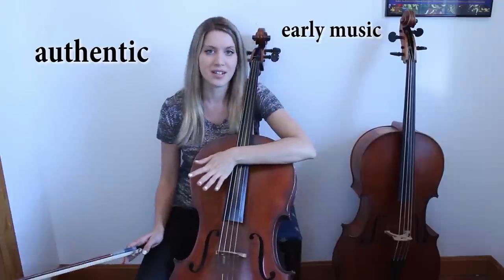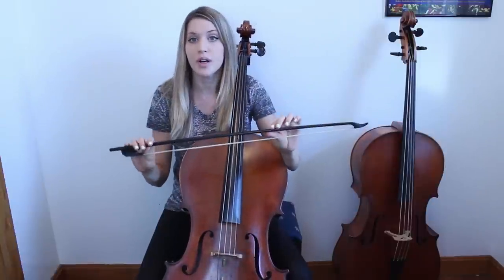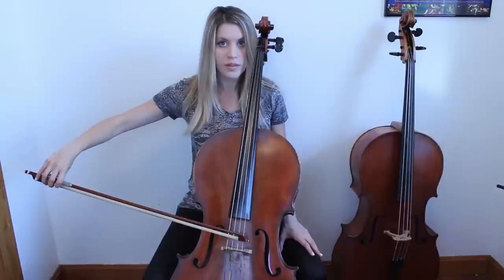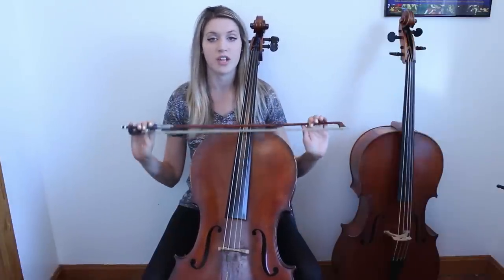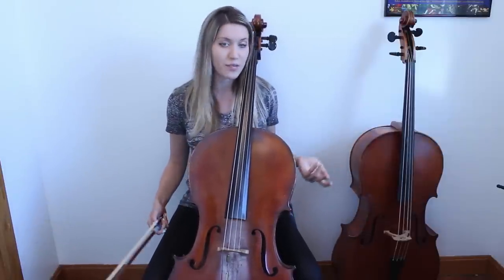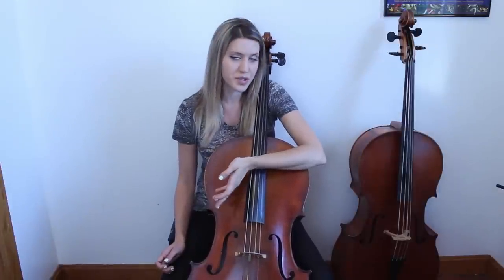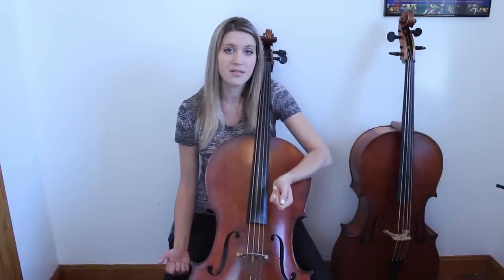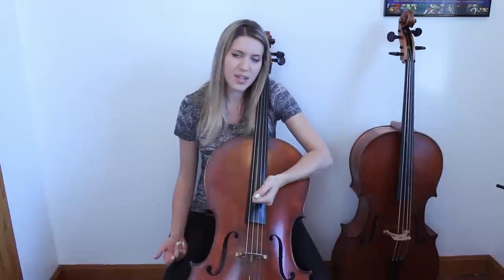Playing Baroque Style on Modern Instruments - Cello/String Lesson - Emily Davidson, baroque cello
For string players who want to learn more about the baroque style and period instruments, here's a lesson on using your modern equipment to play in an historically-informed way.

Background music is Allemande from J.S. Bach's Cello Suite no. 1 in G major, on Emily's album BASS SOUNDS, available

Leave your questions, and if you're looking for personal instruction, I offer Skype lessons. Email emilyplayscello [at] gmail dot com

My gut strings are made by Damian Dlugolecki. They are the most stable strings I've found, being able to handle weather changes better than others, with great tone and resonance. . For steel strings I use Jargar A and D and Spirocore C and G.